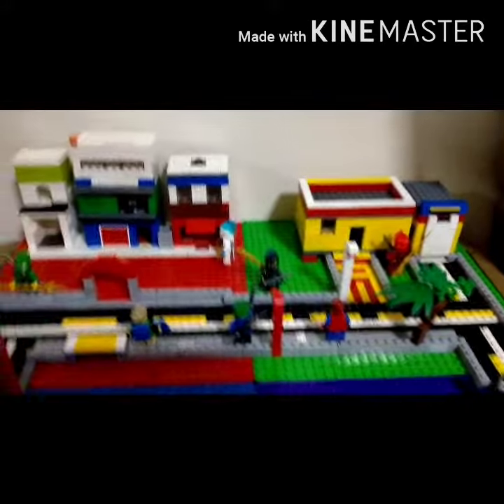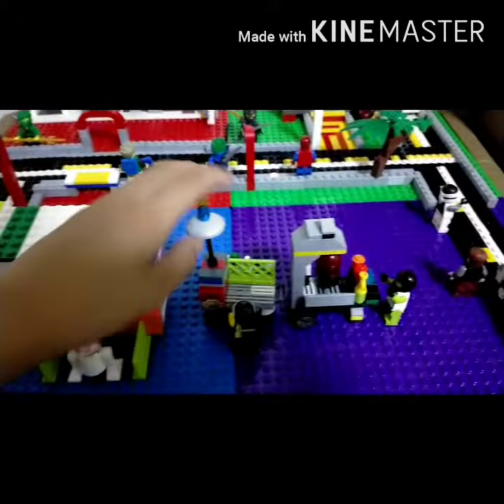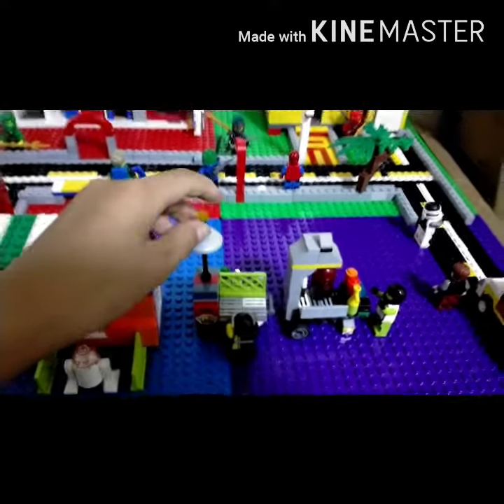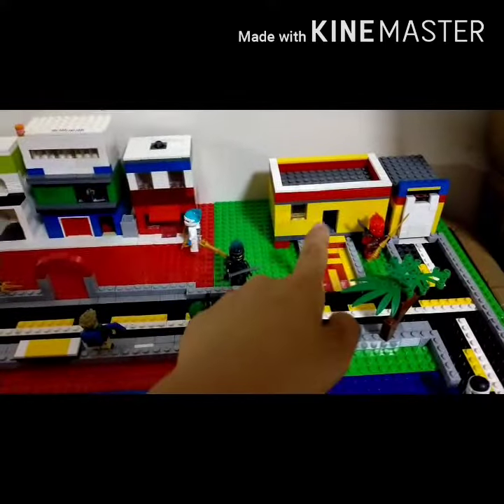Lego city update #2